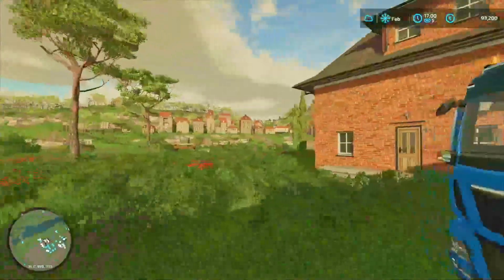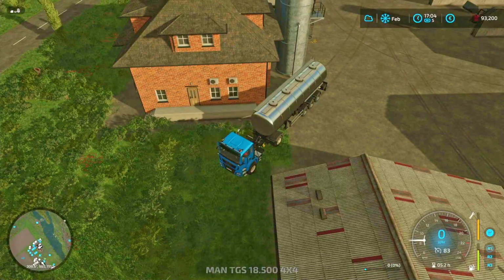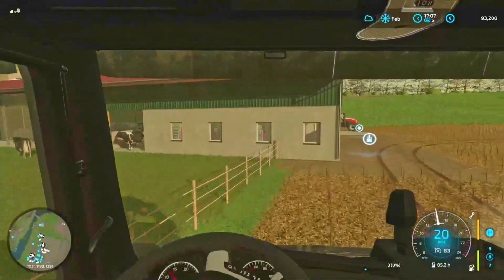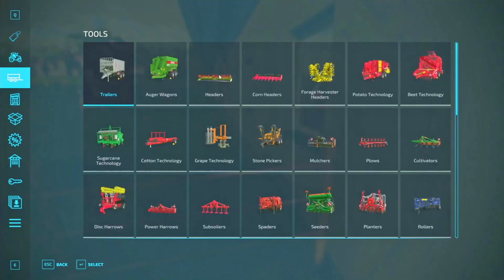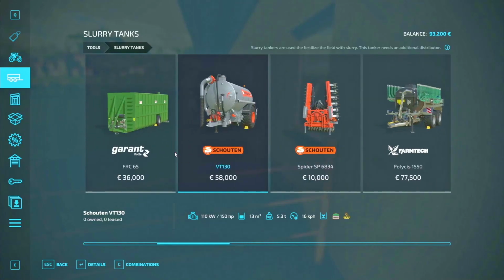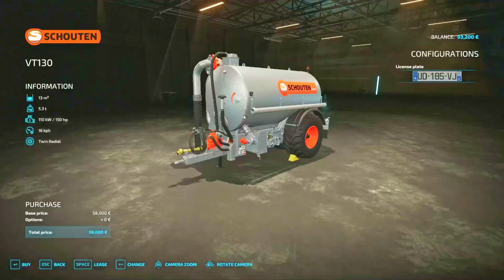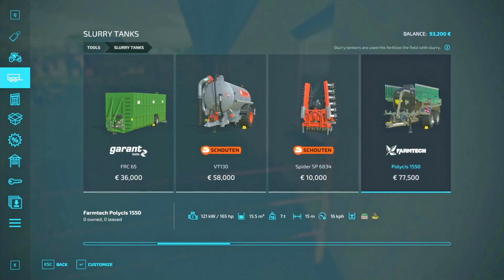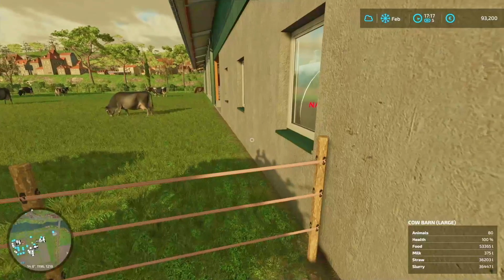FS22 Volksleron map - No cheesy puns Episode 13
In the thirteenth episode we make our first cheese with our own dairy building.  This is a map mod which can be found on most FS22 mod sites.  I'll give my opinion on the map throughout the series.

I stream on average 3 times per week on Euro Truck Simulator 2, American Truck Simulator, Farming Sim 22 and other simulator games.  I stream on YouTube and Twitch.

Hardware / Software
GOXLR
Logitech G27, pedals and SKRS H shifter
Logitech G29 modified wheel (Assetto Corsa Competizione)
Fanatec CSL pedals
TrackIR
Logitech Stream cam
GoPro 7 & 9
Macrodeck
Samsung tablet